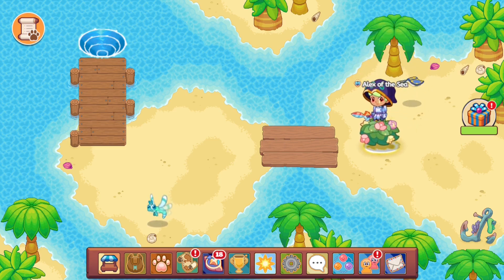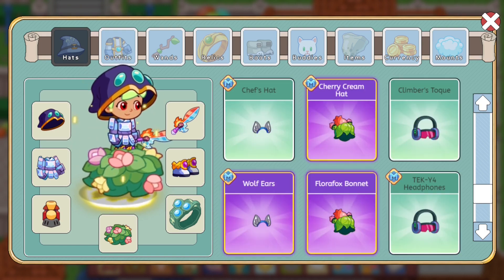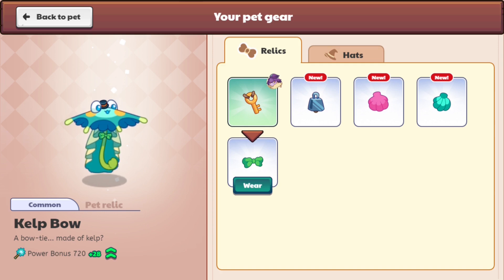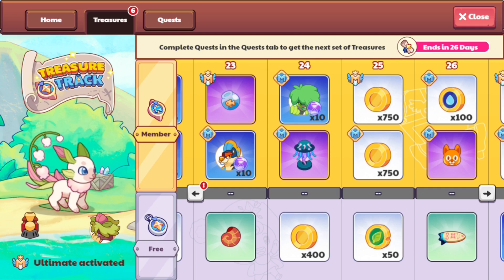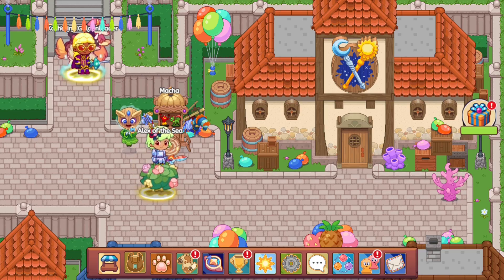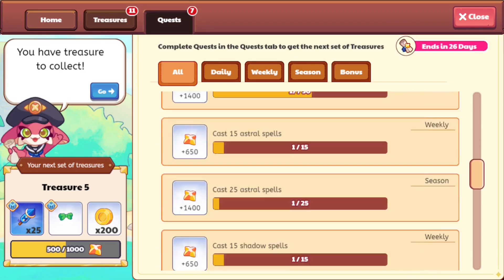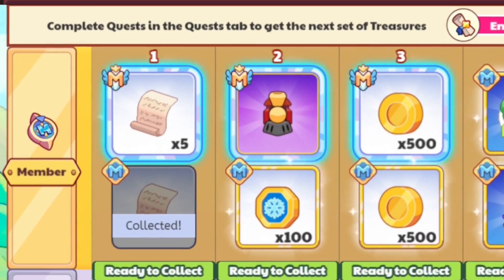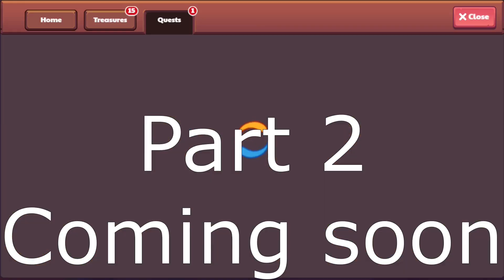PART 2 : "Ultimate Membership" July 24 & Membership July 24 : Prodigy Math Game :1DoctorGenius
Amazon links for Equipment used for recording & editing:
Success Journal
2X 160 LED with stand